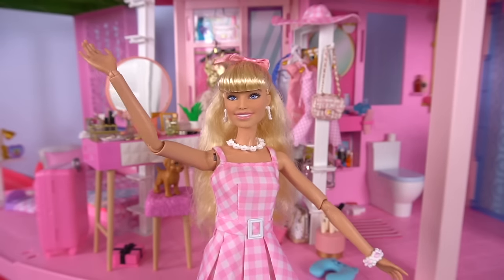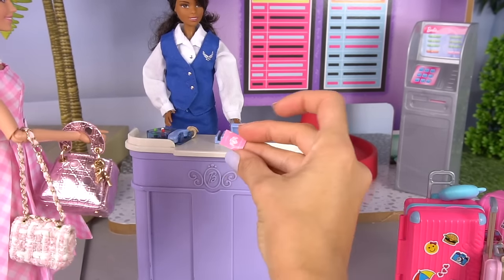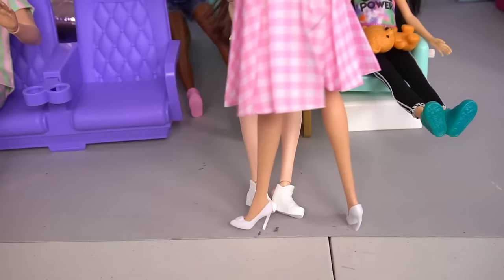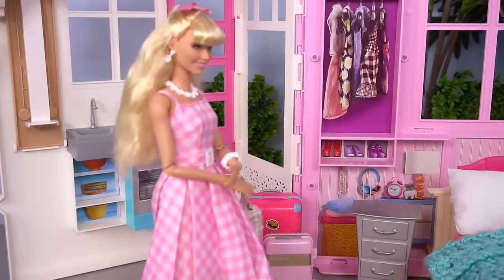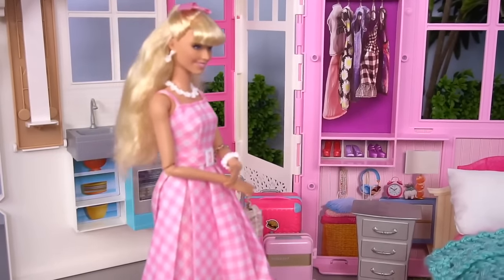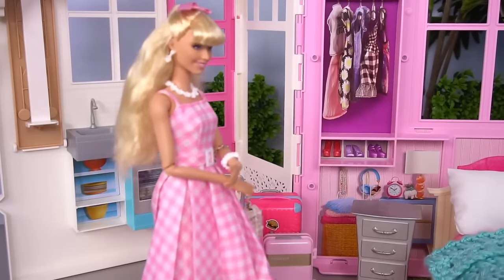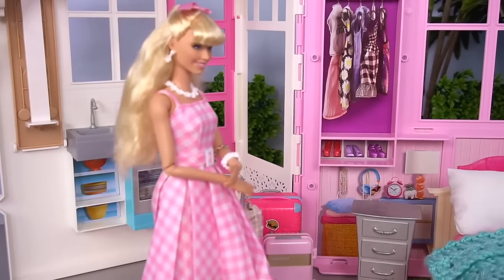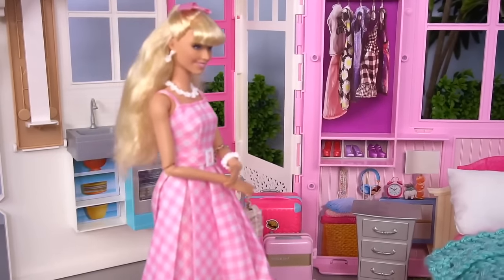Barbie & Ken Doll Family Adventures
Lets pretend play with Barbie The Movie Dolls and Toys. Barbie is excited to throw a fun summer pool party with all the Barbie dolls. She decorates and cleans up her house and even bakes yummy food. All her friends arrive and they spend some fun quality time together, they even have a dance party. thats not all in the next episode Barbie & Ken are traveling in the doll airplane to go to a movie premier. After Barbies flight gets cancelled she goes to a new plane and sees Ken! She checks into her pink hotel room and gets ready for the Barbie Movie Premier. Barbie stays positive even though her day didn't go as she perfectly planned. We pretend play in the airplane, playing as a flight attendant, helping passengers get settled and offer them food.